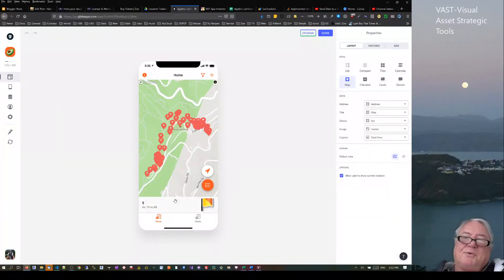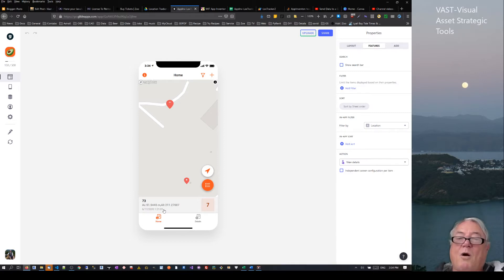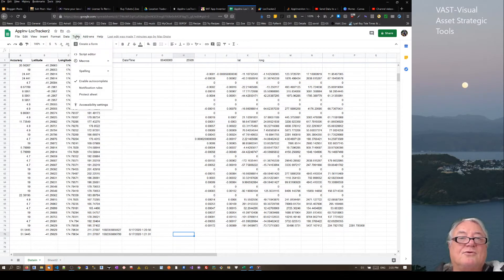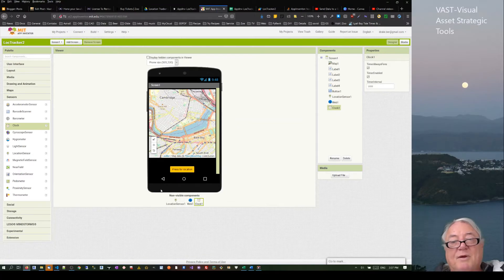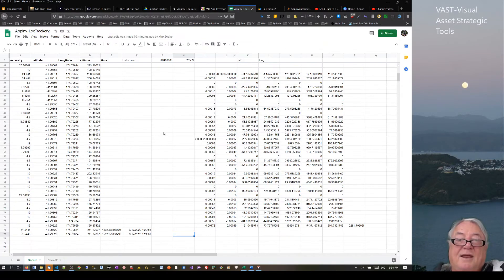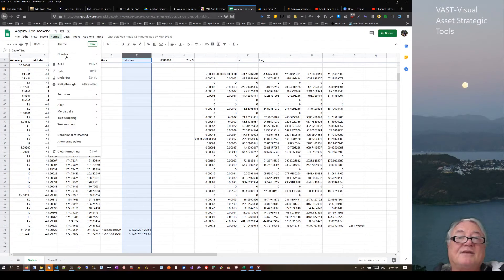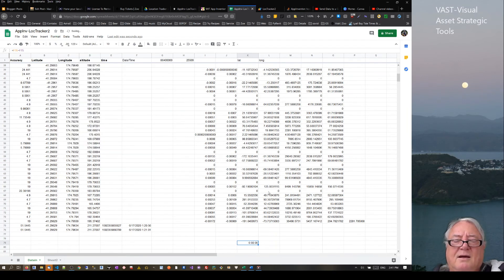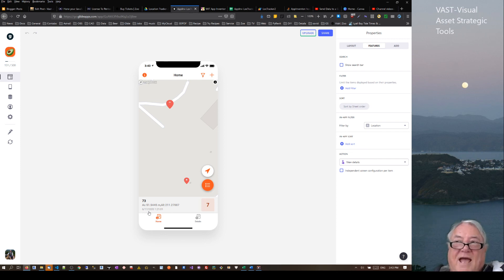DateTime in App Inventor App for Location Data for Google Sheets & GlideApp Map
I was just tweaking my app by adding a timestamp onto it and I came across a bit of a curly issue.
To get a timestamp automatically you could push your data through a google form to google sheets. Here is a video that uses that process: Send Data to a Google Sheet with App Inventor
To record the time the location marker was added you use the clock component and add it as  Clock1.GetMillis(Clock1.Now)
You are getting a millisecond number that you can pass into google sheets. Google sheets uses this too, but the start times are different between google sheets and App Inventor, so you need to make calculation adjustments to make this happen.

Both GS and AI use milliseconds, but they have different 0 points, so you have to manipulate the result a bit. The formula I've used in AI in the past is this:
GS Date/Time = (Clock1.GetMillis(Clock1.Now) / 86400000) + 25569

Once you’ve done the conversion you then have to make the column format for date/time in google sheets to get correct format.
My article on how I built the Location Tracker with App Inventor 2 using phone sensor to Google Sheets and then link to GlideApps